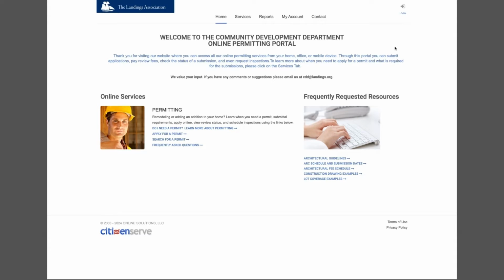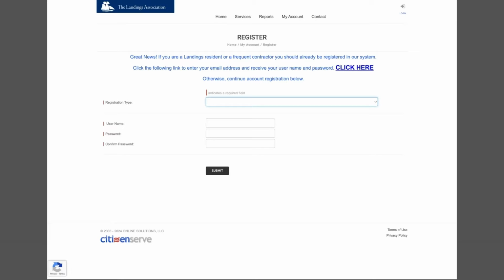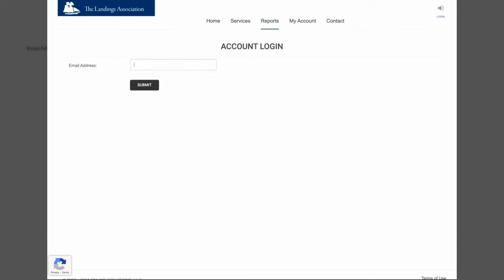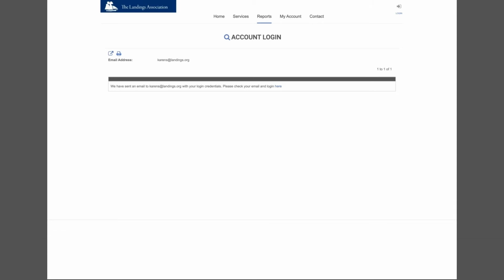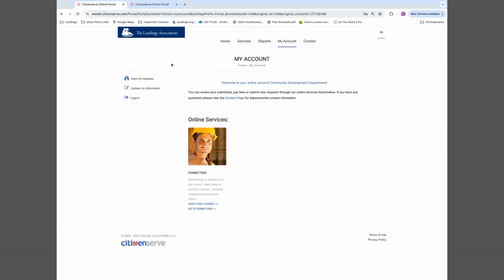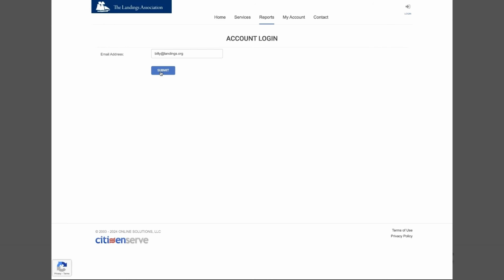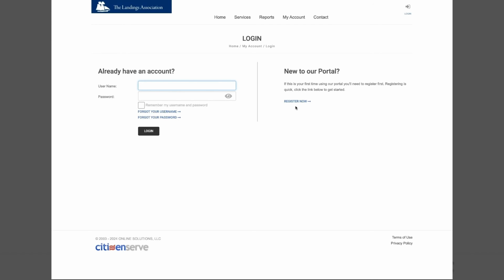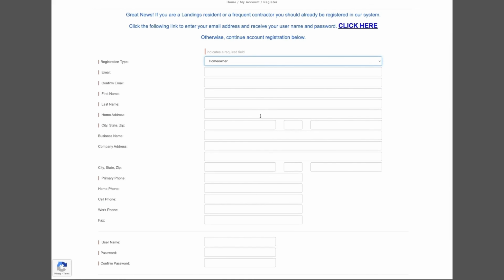CDD Portal Login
Follow these step-by-step instructions to register for the new CDD Portal.